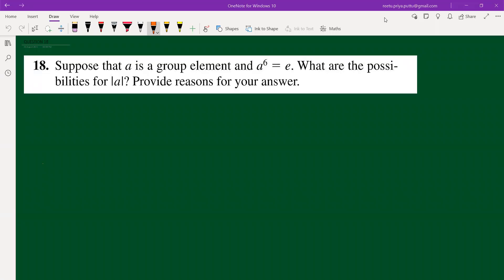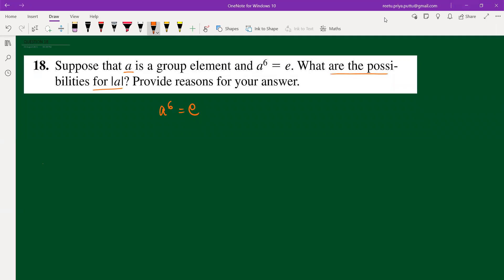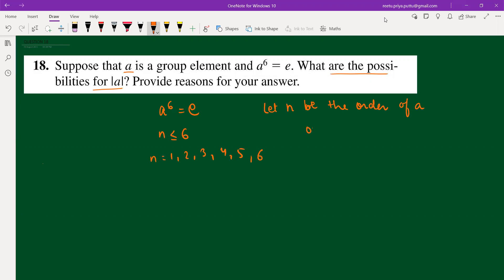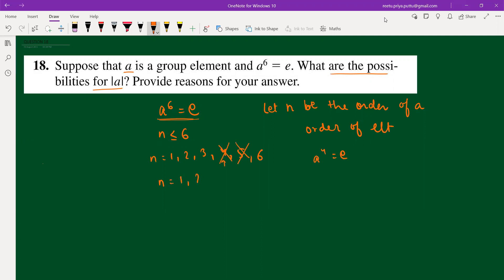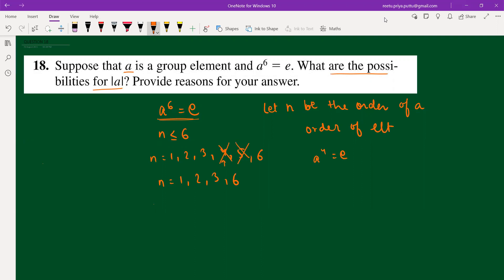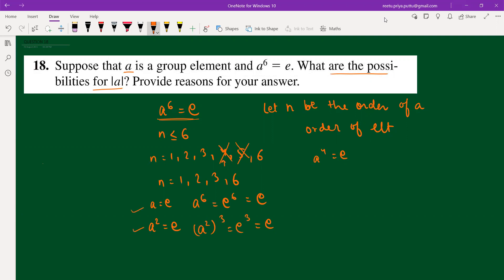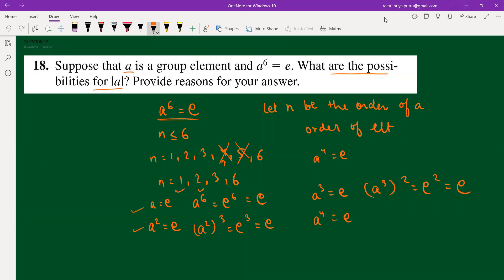a is a group element and a^6=e then possibilities of arder of a, order of an element, ch-3 Ques-18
In this video discussion, we have discussed question from Joseph A. Gallian Chapter 3 (Abstract Algebra)

Thank you so much for Your Interest   In Learning  This Beautiful Subject-"Mathematics ".😊

We are in a mission of finshing books with immense knowledge , understanding & solving questions with discussion.🙂

ForJoining Telegram group of IIT-JAM 2022

We are a team of IITians (Reetu Priya and Shashi Goel) trying to provide best of what we have in very little amount and to help to those who are really in need. Thanks for reading 🙂